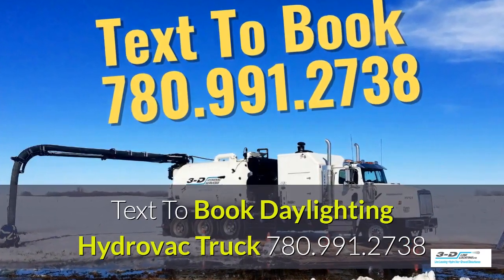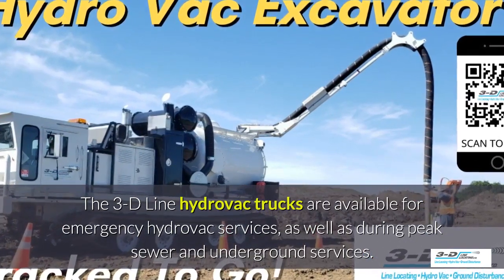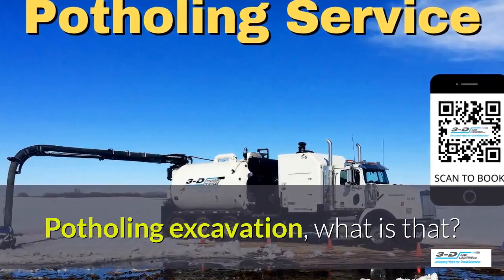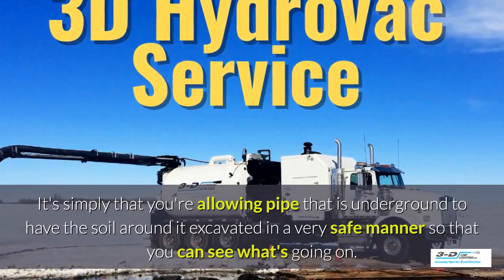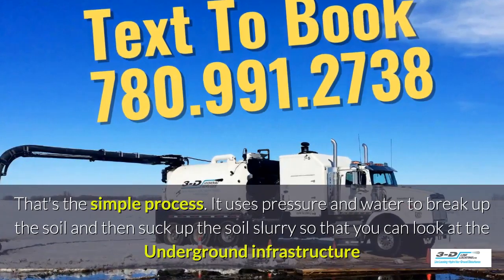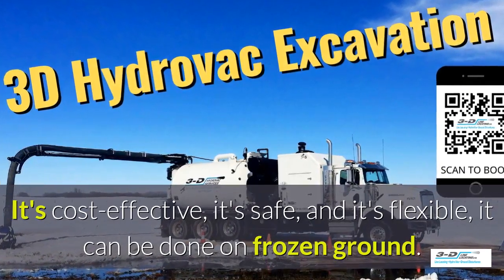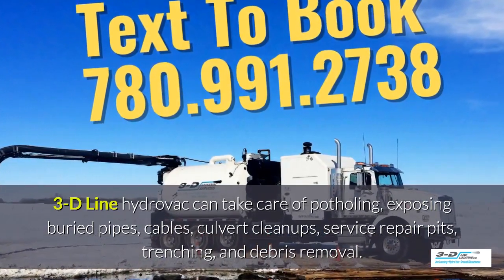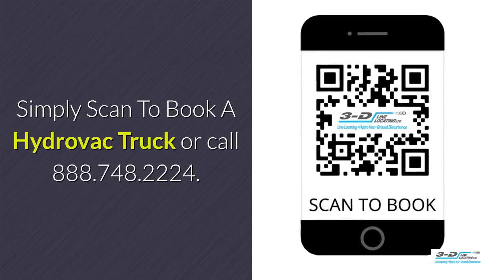Haddock 780 991 2738 text to book hydrovac truck near me